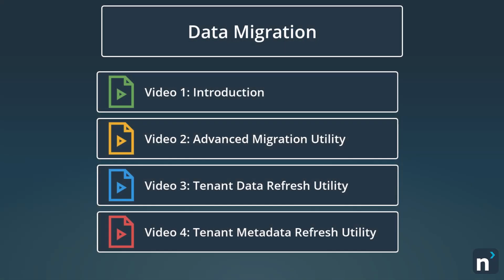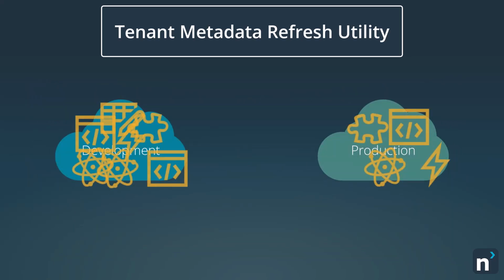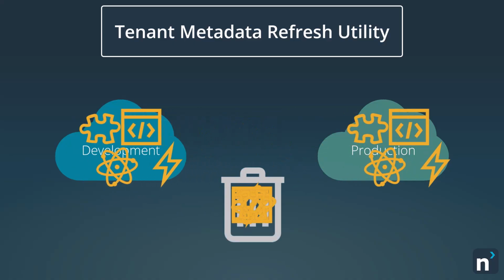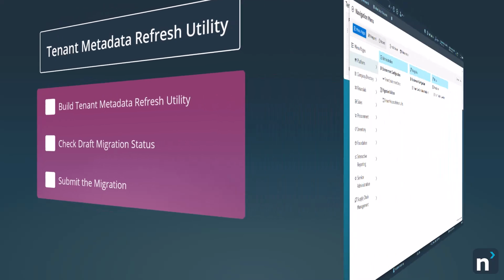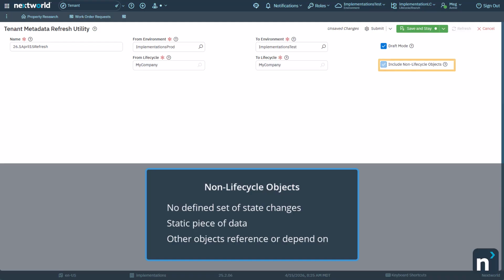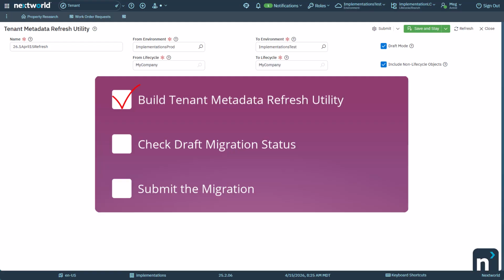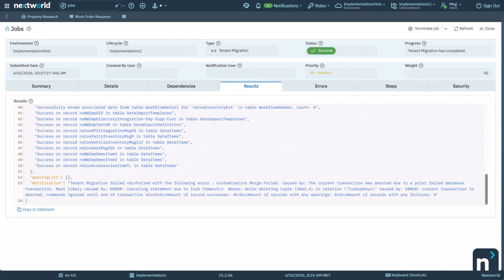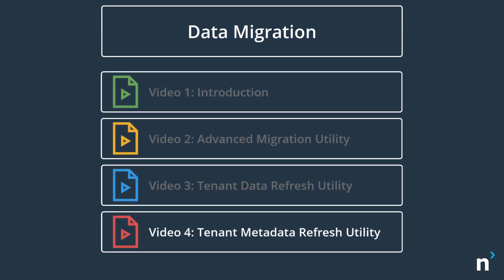Tenant Metadata Refresh Utility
In this lesson, you learn how to use the Tenant Metadata Refresh Utility to replace all metadata in one environment with metadata from another environment.